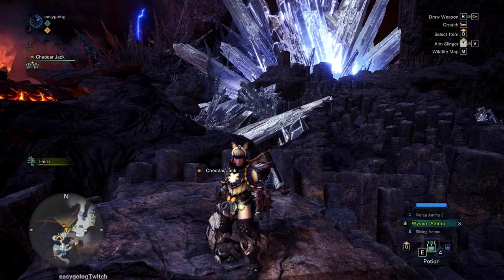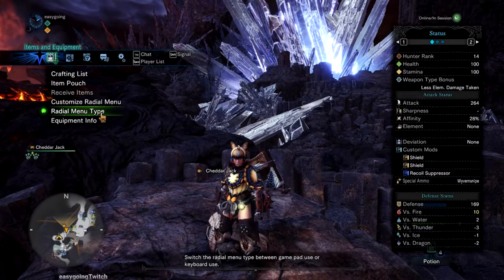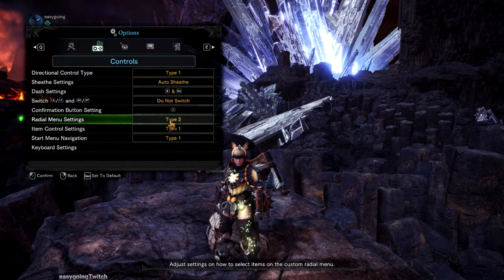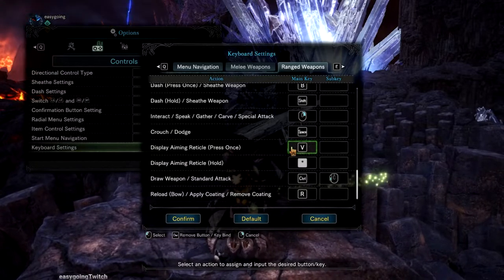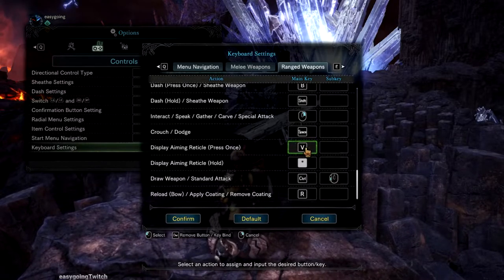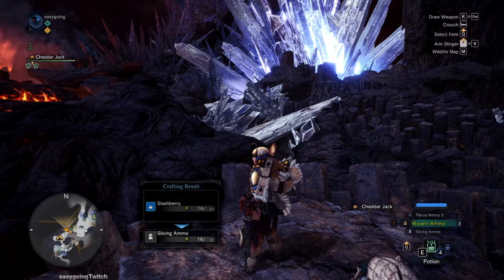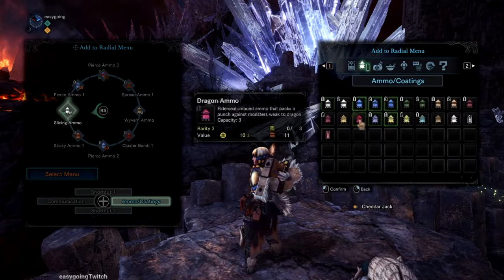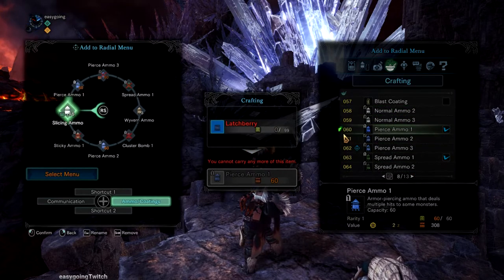MHW - How to use the radial menu & craft ammo on keyboard (PC)(Gamepad Version)